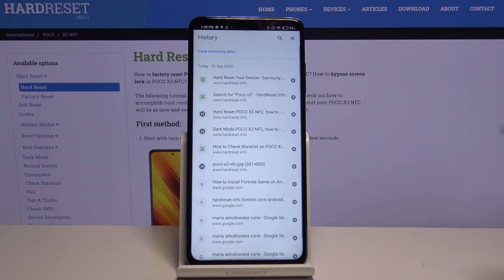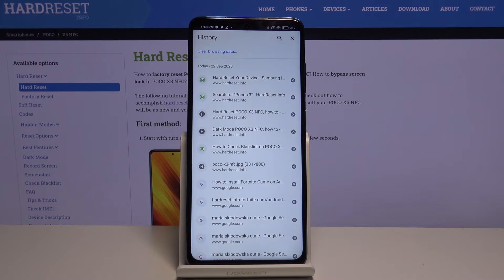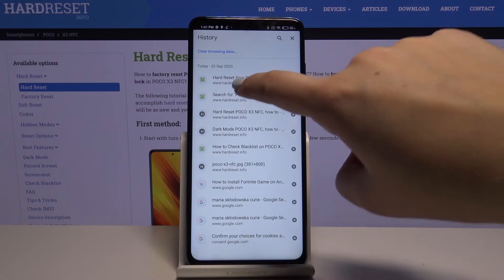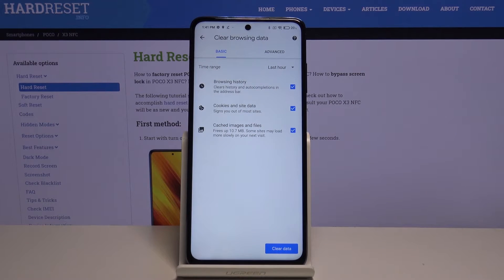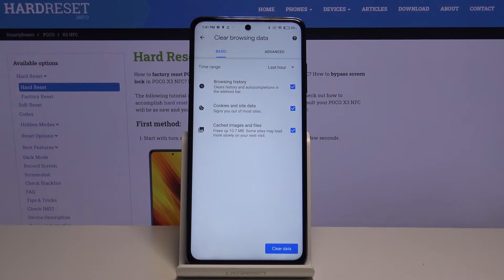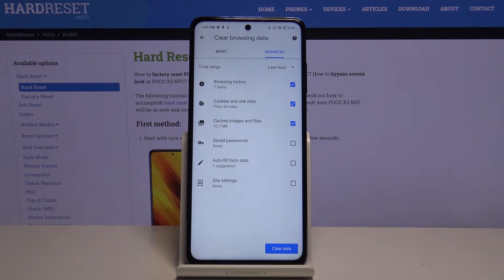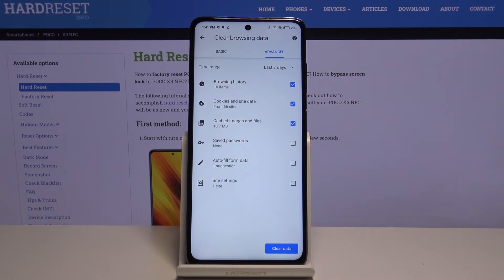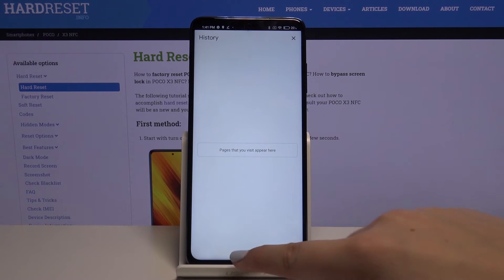How to Clear Browser History in POCO X3 - Erase Internet History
Clear Browser History in POCO X3 with ease, by following all steps presented in this tutorial! We'll guide you through the process of erasing your internet history in order to free up space on your device. So, if you are interested in it, let's begin!

How to delete the history browser in POCO X3? How to clear history in POCO X3browser? How to delete cookies files in POCO X3? How to clear cache in POCO X3? How to delete page history in POCO X3? How to delete Google searches on POCO X3? How to list downloaded files on POCO X3? How to erase history of searched words on POCO X3? How to delete stored passwords and logins on POCO X3?